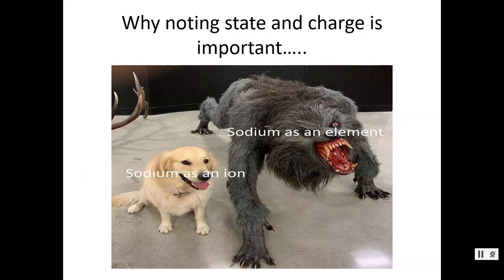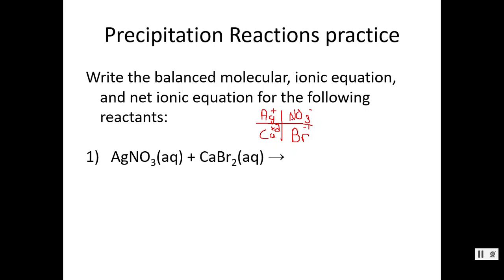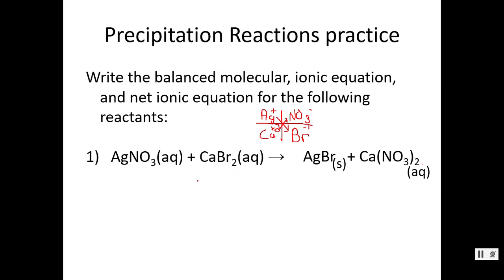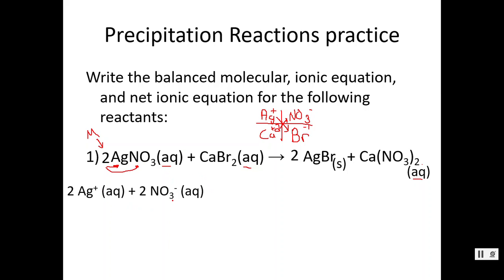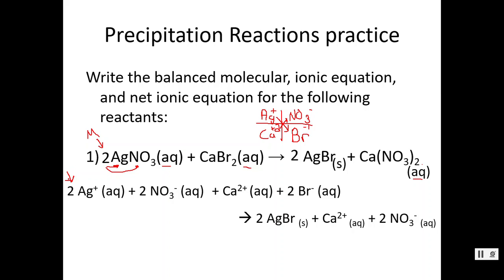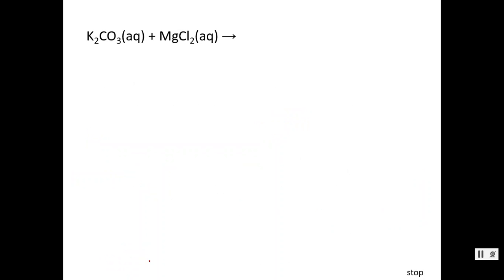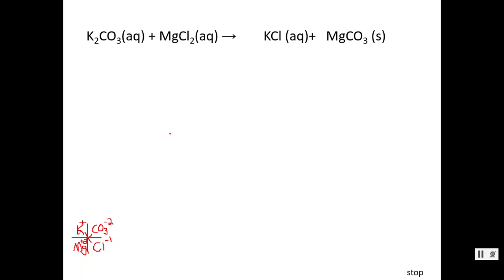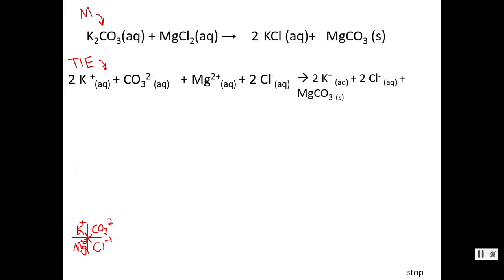Lecture 7 Ch 4 More Molecular, Total and Net Ionic Reaction